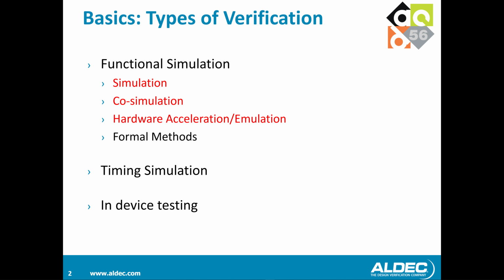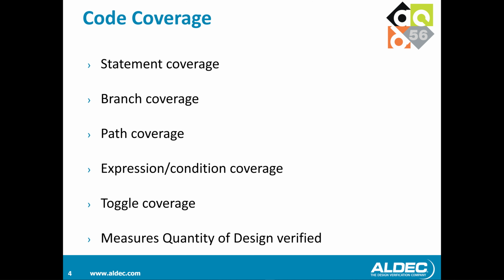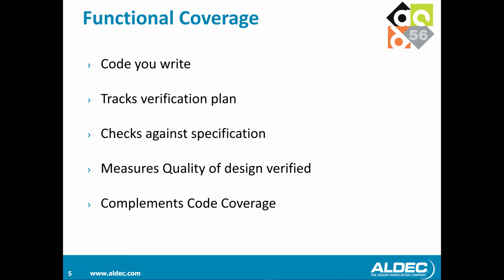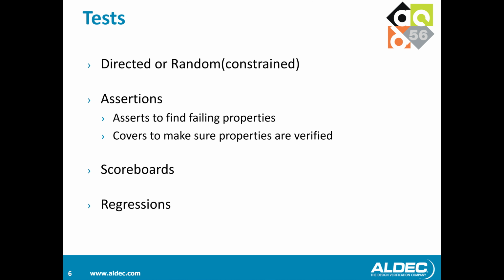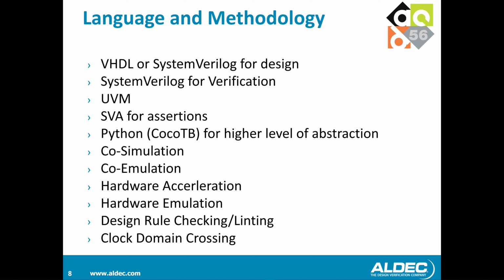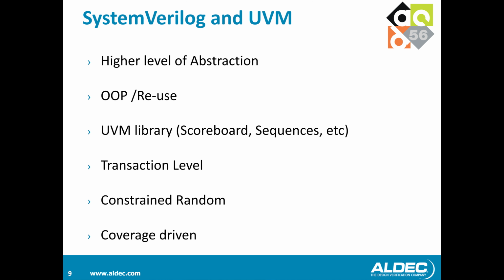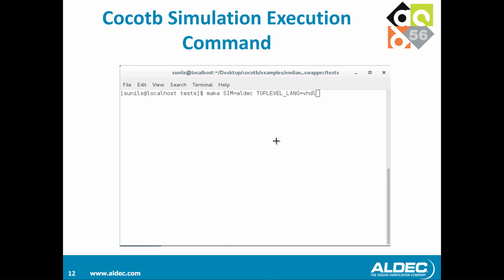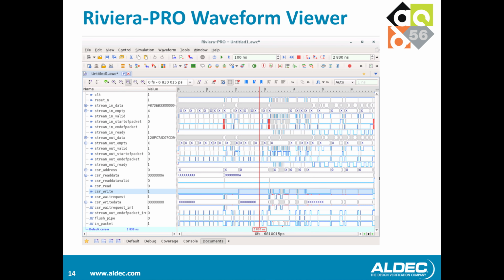DAC 2019 Demo - Aldec and Silvaco Mixed Signal Simulation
Aldec and Silvaco continue their efforts to provide robust mixed-signal solution based on high-performance tools such as Riviera-PRO Advanced Verification Platform and SmartSpice Parallel SPICE Circuit Simulator. The demo will show mixed-signal simulation and debug capabilities. We will show how the digital and analog domains can communicate and how user can obtain results of Verilog-AMS and Verilog-D co-simulation in Riviera-PRO user interface. Users can view the co-simulation results using Riviera-PRO Advanced Waveform Viewer and debug using Riviera-PRO debugging features such as X-trace, Advanced Data-flow, Code Coverage Collector.